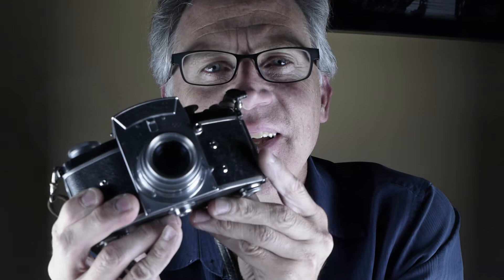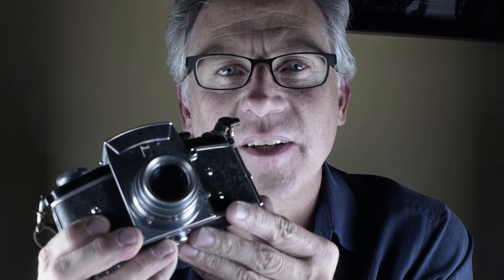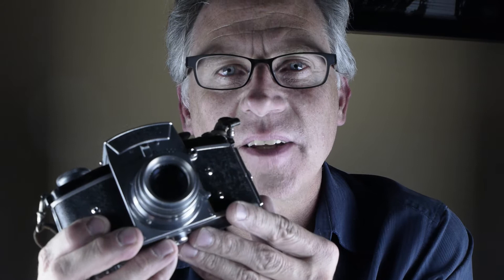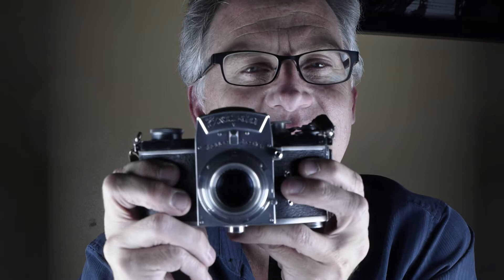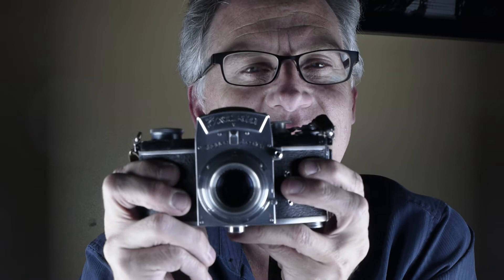Kenneth Wajda's Thoughts on the EXAKTA V 35mm Camera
Discussing the Exakta V

Kenneth Wajda, a professional commercial photographer who still shoots film, walks you through the ins and outs of buying vintage film cameras, which ones to buy, which to avoid, how much to pay and other tricks for making sure you get a working camera and a good deal!